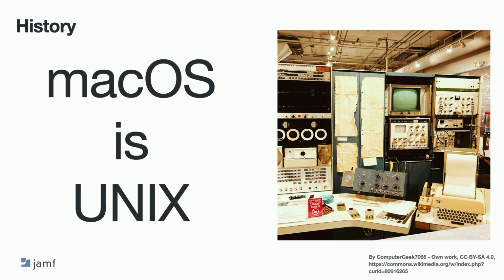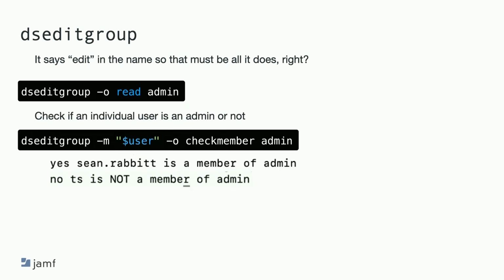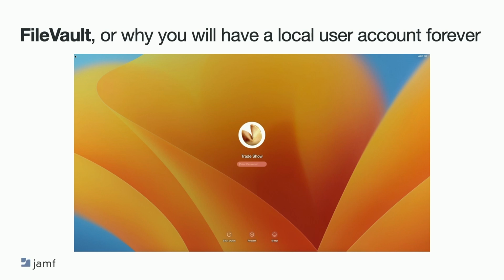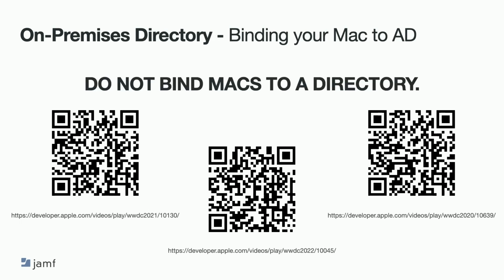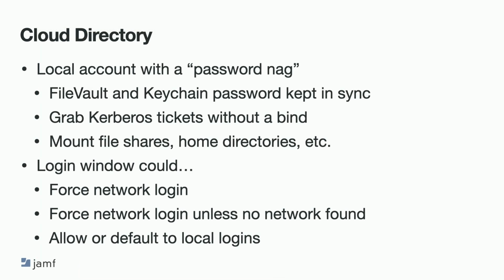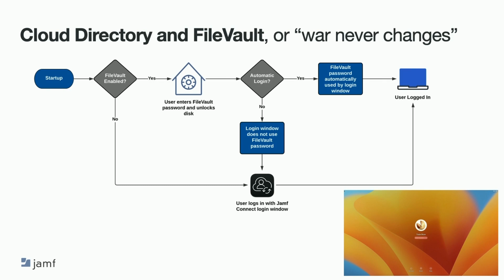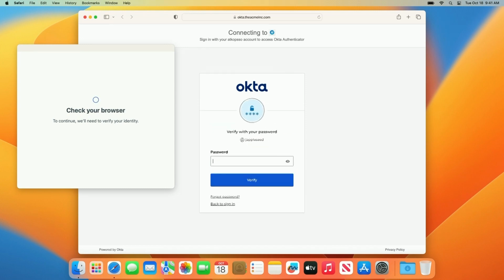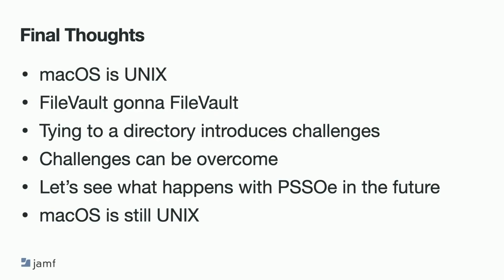Managing user identity on Macs – Sean Rabbitt